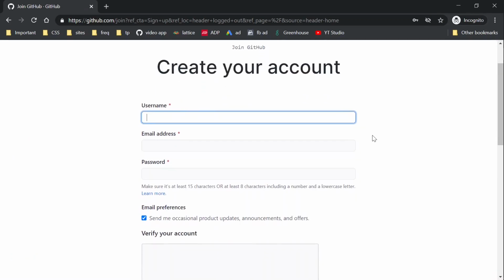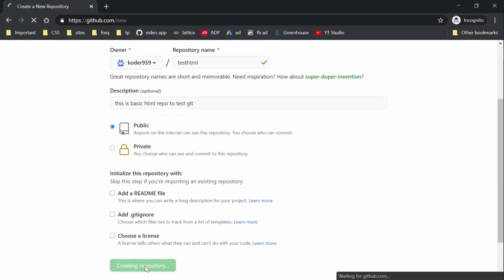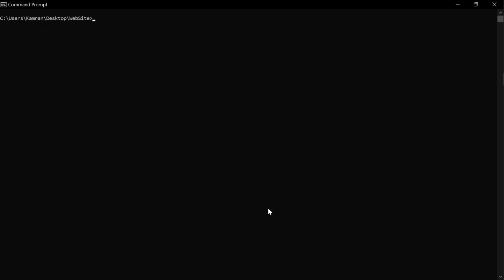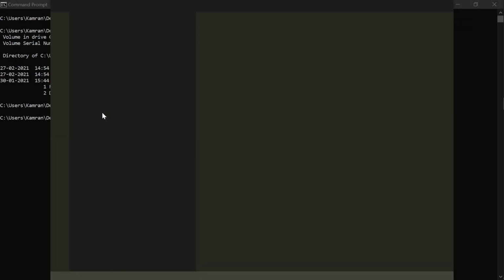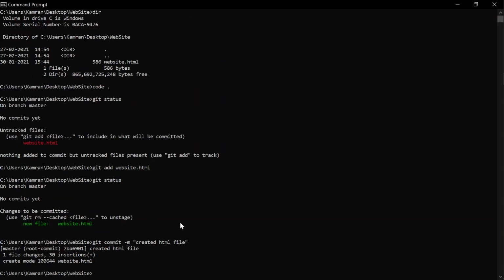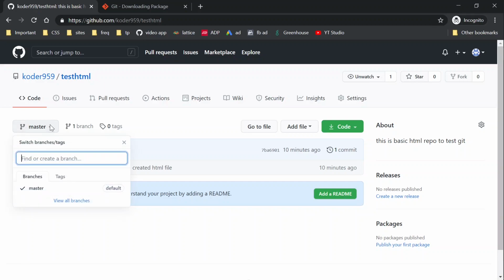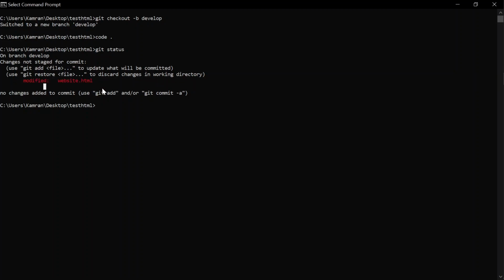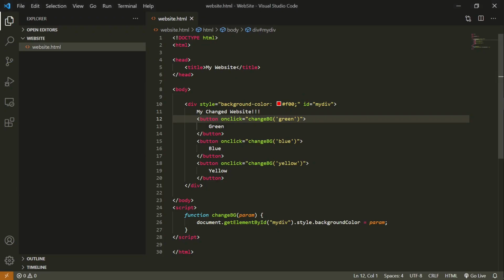Git for beginners | Learn github basics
It is very important part of Software development lifecycle so i have given introduction of git and explain how to get started with it.